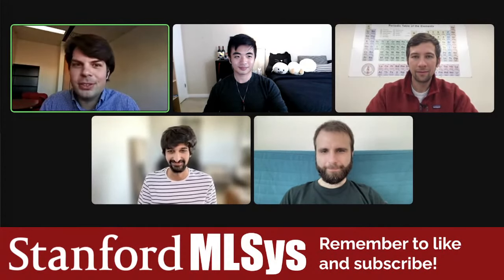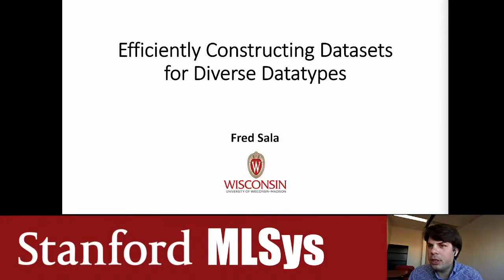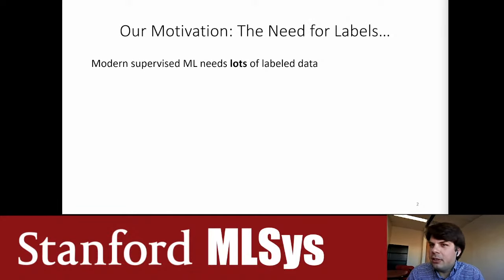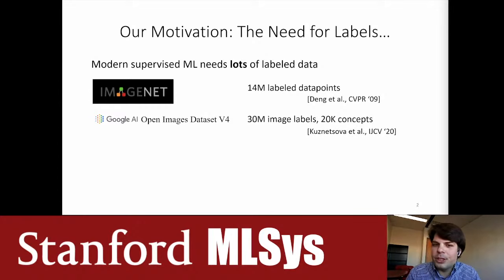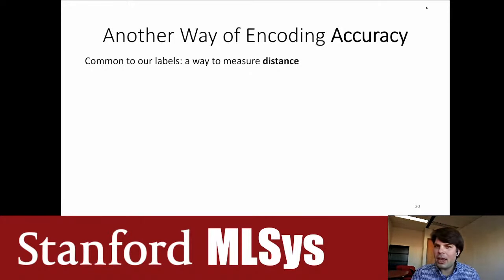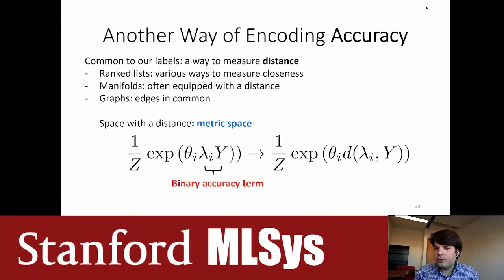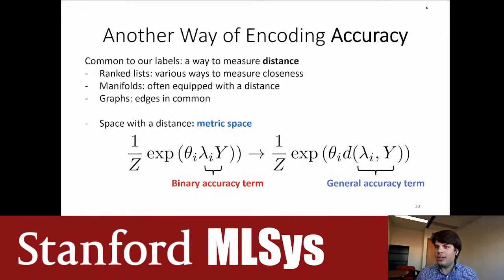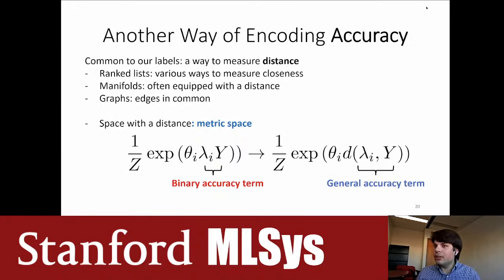Weak Supervision for Diverse Datatypes - Fred Sala | Stanford MLSys #51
Efficiently Constructing Datasets for Diverse Datatypes
Speaker: Fred Sala

Abstract:
Building large datasets for data-hungry models is a key challenge in modern machine learning. Weak supervision frameworks have become a popular way to bypass this bottleneck. These approaches synthesize multiple noisy but cheaply-acquired estimates of labels into a set of high-quality pseudolabels for downstream training. In this talk, I introduce a technique that fuses weak supervision with structured prediction, enabling WS techniques to be applied to extremely diverse types of data. This approach allows for labels that can be continuous, manifold-valued (including, for example, points in hyperbolic space), rankings, sequences, graphs, and more. I will discuss theoretical guarantees for this universal weak supervision technique, connecting the consistency of weak supervision estimators to low-distortion embeddings of metric spaces. I will show experimental results in a variety of problems, including learning to rank, geodesic regression, and semantic dependency parsing. Finally I will present and discuss future opportunities for automated dataset construction.

Bio:
Frederic Sala is an Assistant Professor in the Computer Sciences Department at the University of Wisconsin-Madison and a research scientist at Snorkel AI. His research studies the foundations of data-driven systems, with a focus on machine learning systems. Previously, he was a postdoctoral researcher in the Stanford CS department. He received his Ph.D. in Electrical Engineering from UCLA.

0:00 Presentation
30:00 Discussion

Stanford MLSys Seminar hosts: Dan Fu, Karan Goel, Fiodar Kazhamiaka, and Piero Molino
Executive Producers: Matei Zaharia, Chris Ré